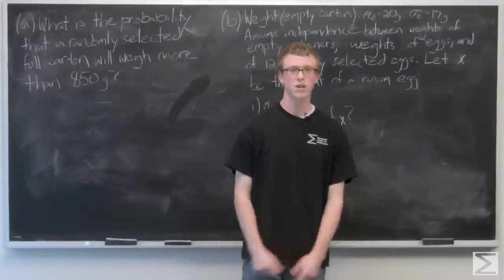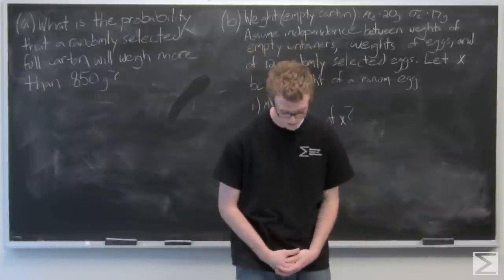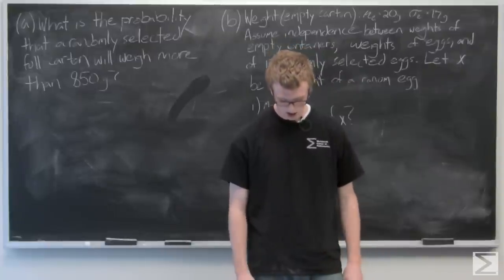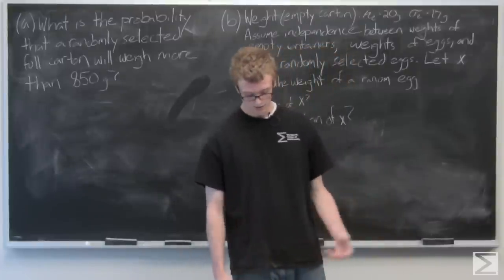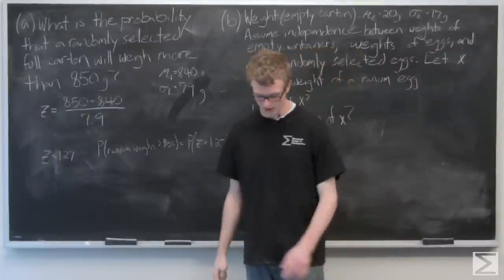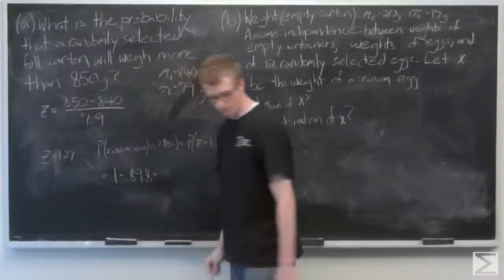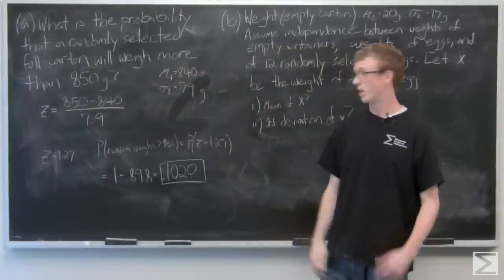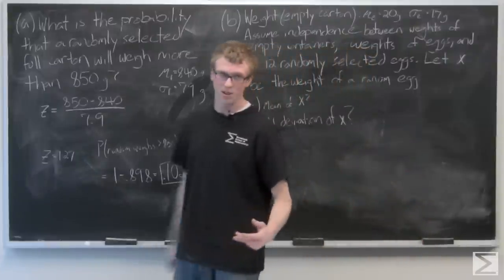2013 AP Statistics FRQ #3: Mean, Standard Deviation, and Probability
This video helps students work through problem 3 from the 2013 AP Statistics exam that deals with calculating probability, mean, and standard deviation. The free-response section of the AP Stats exam tests your ability to apply your knowledge of a variety of areas in statistics, including probability, z-scores, hypothesis testing, regression, and more. Students are allowed to use graphing calculators with statistics capabilities on the exam. For more AP Stats videos (coming soon!) visit centerofmath.org